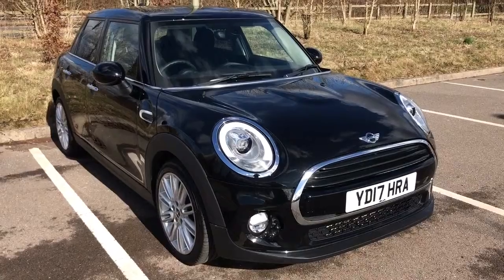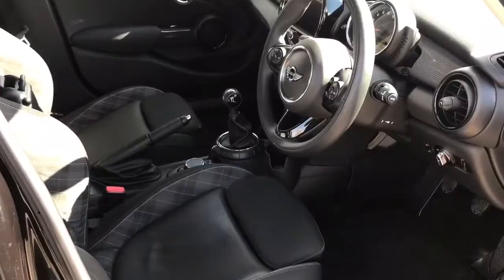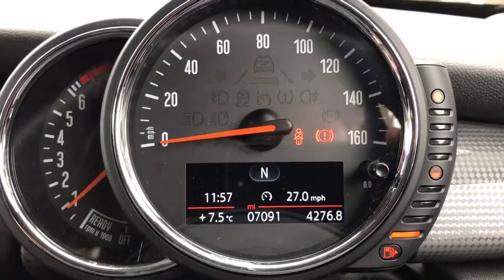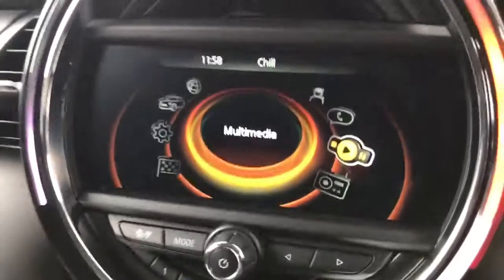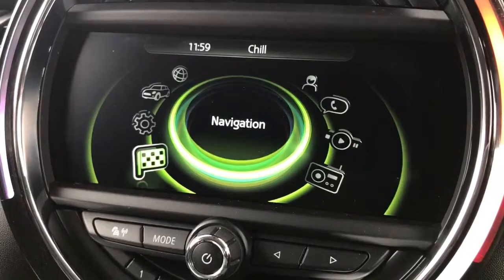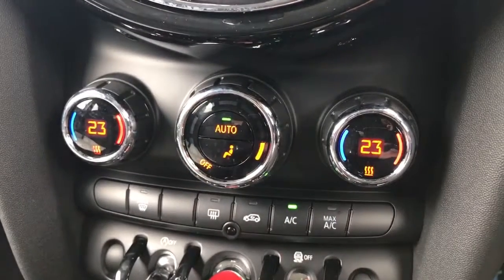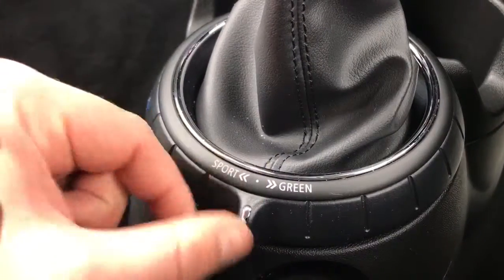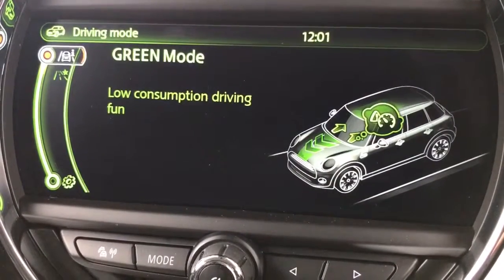MINI Hatchback YD17HRA